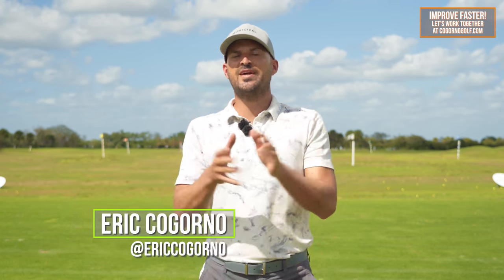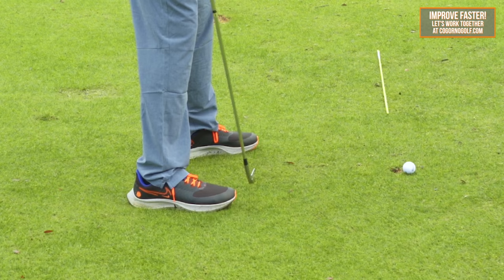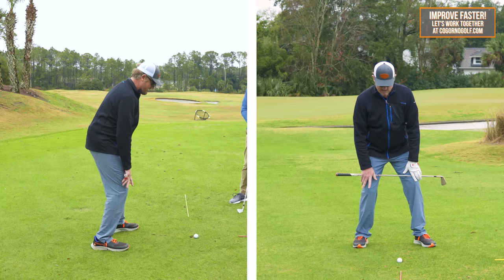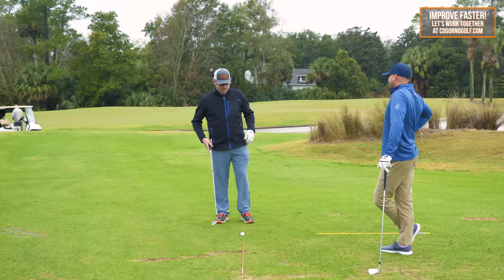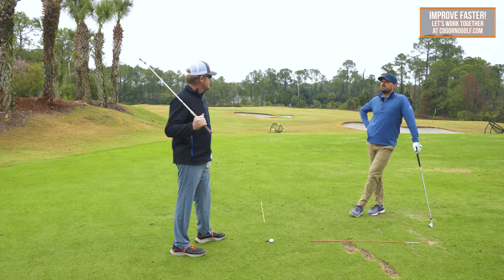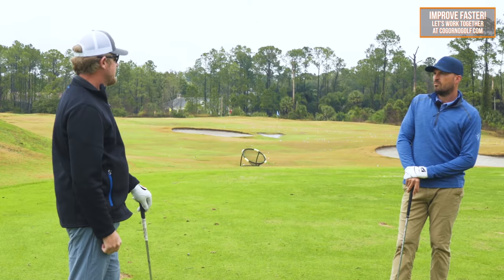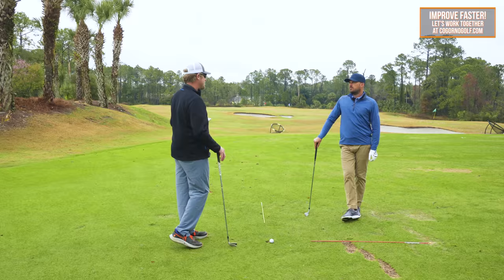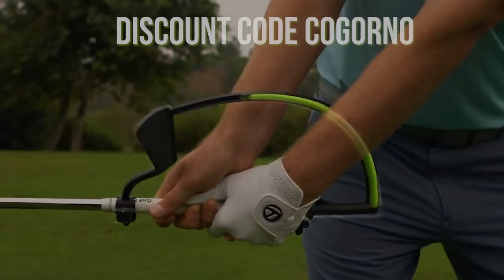GOLF: The PERFECT Setup (Setup In Detail)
IMPROVE FASTER!

1) Used it personally. (which will be the case the vast majority of the time)

2) Thoroughly researched it and got first-hand user feedback from other professionals I trust and that have used the product/service.